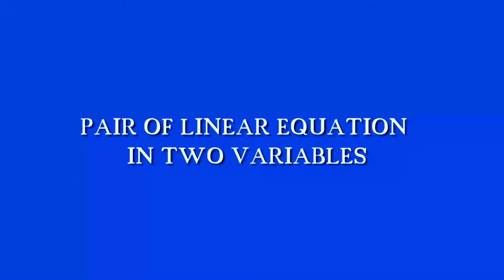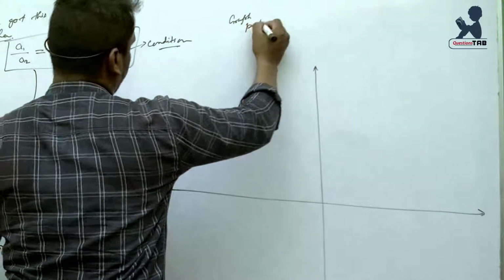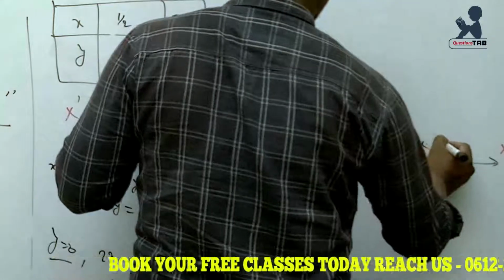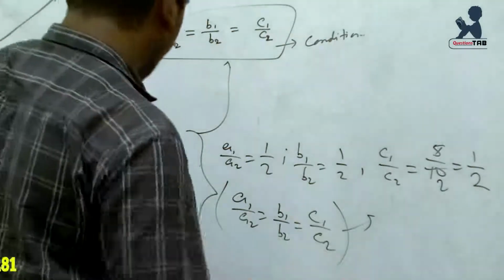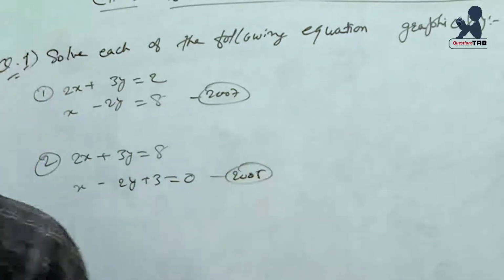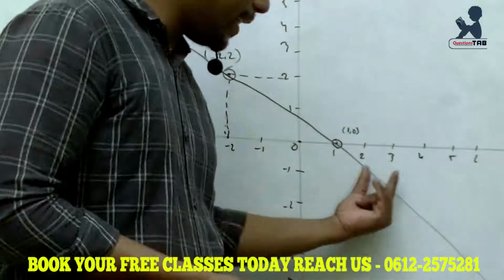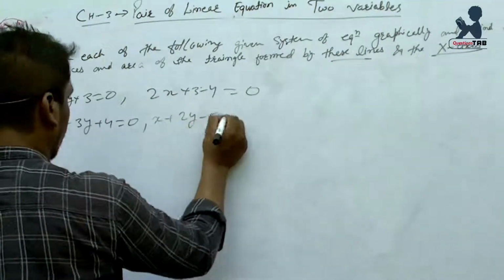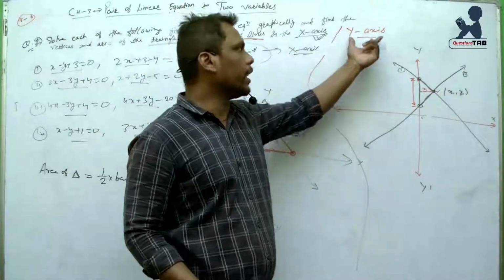Pair of Linear Equations in Two Variables Class 10 | Maths Chapter 3|All Exercise in online classes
Pair of Linear Equations in Two Variables Class 10 | Maths Chapter 3|All Exercise in online classes BY QUESTIONSTAB

Hi,

In This video on have covered all the exercise of Pair of linear equations in two Variable chapter. This one video is enough to understand concept, solving questions and practice. This maths full class will cover class 10 maths chapter 3 exercise  3.1, 3.2, 3.3, 3.4, 3.5, 3.6. Watch this video and share it in can also get the benefits and you both can start practising together.

A social initiative taken by questionstab in covid-19 pandemic Free Online Classes For Class Ist To XII th Students in Pan India., our aim is to ensure that learning is not interrupted for students.The Best Online Platform in India ,Book a Free Class Today Hurry Up Now

HAPPY LEARNING!